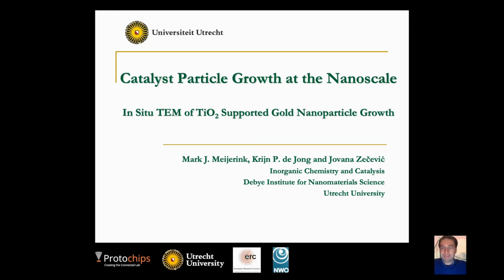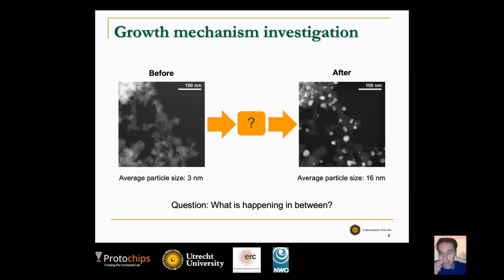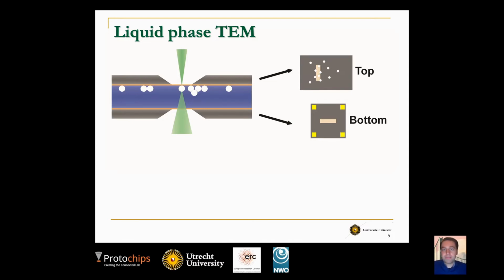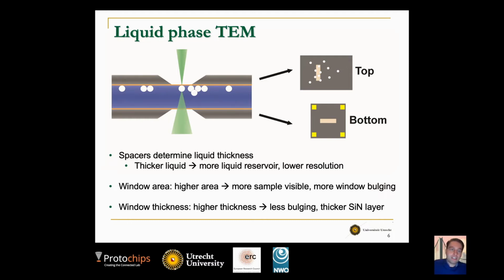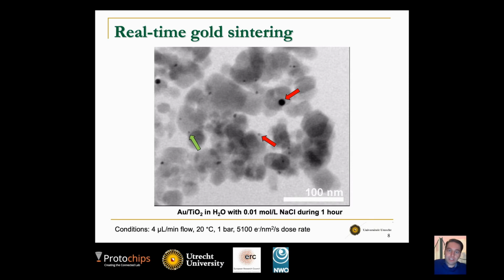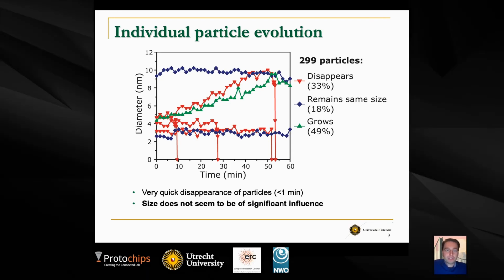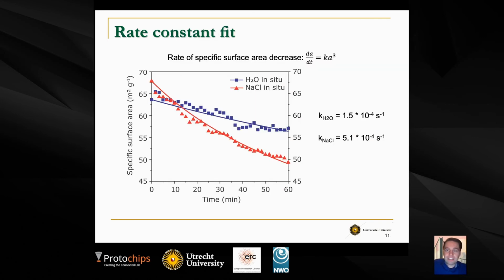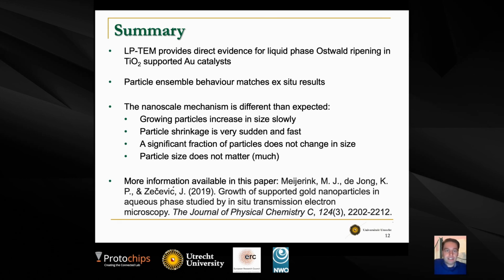FLASH TALKS: EP #7 - Catalyst Particle Growth at the Nanoscale In Situ TEM of TiO2 Supported Gold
Catalyst Particle Growth at the Nanoscale
In Situ TEM of TiO2 Supported Gold Nanoparticle Growth